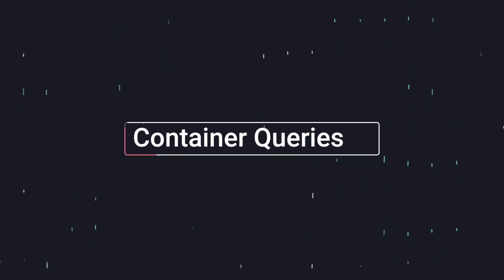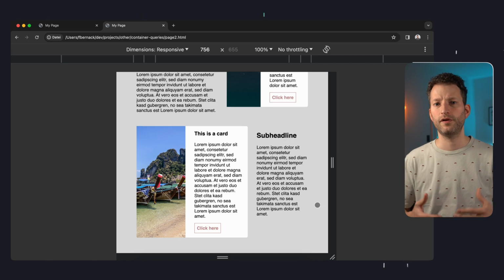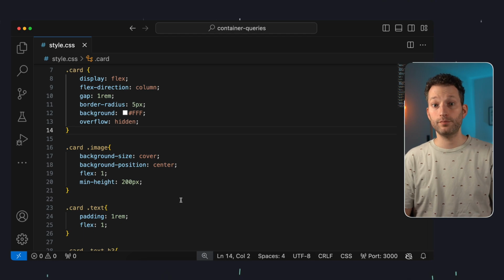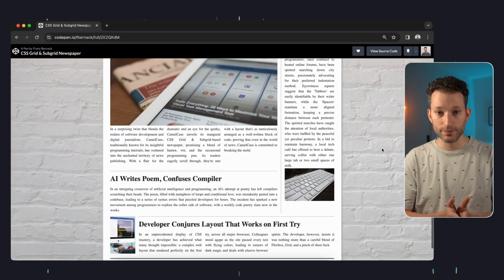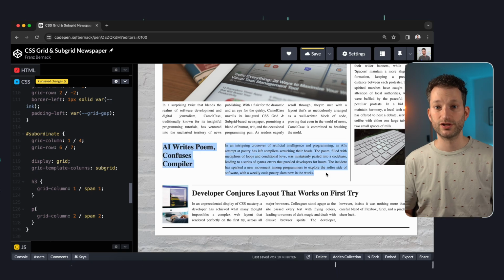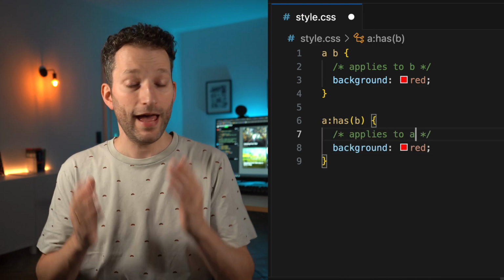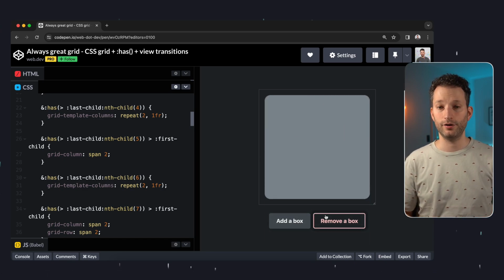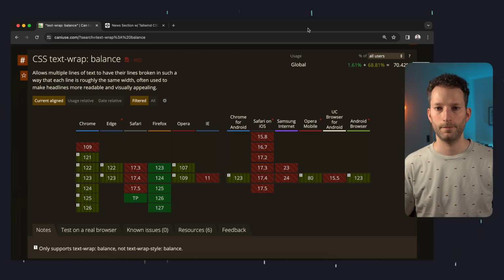Top 5 CSS Features for 2024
In this video, I'll walk you through five great CSS features that have recently become widely available. From the long-awaited ContainerQueries to the powerful has pseudo-class, and the convenience of CSSNesting to the precision of Subgrids, we'll explore how these tools can help you in your daily work. Stay ahead of the curve and unlock the full potential of CSS in 2024.

🍿 Chapters:
00:00 Intro
00:38 Container Queries
02:45 Nesting
03:50 Subgrid
05:36 has()
07:48 text-wrap: balance